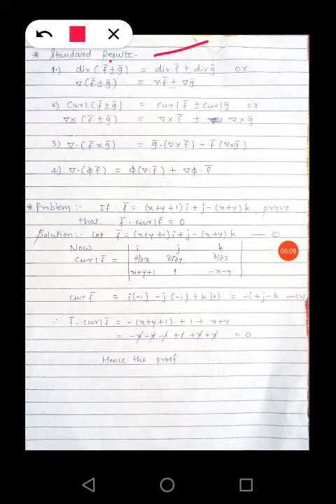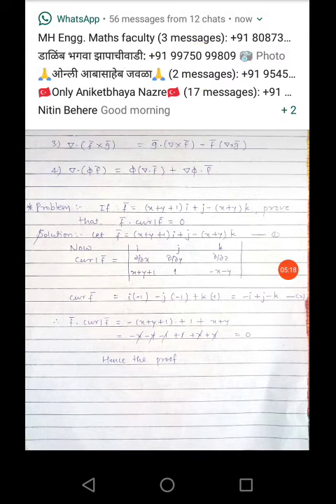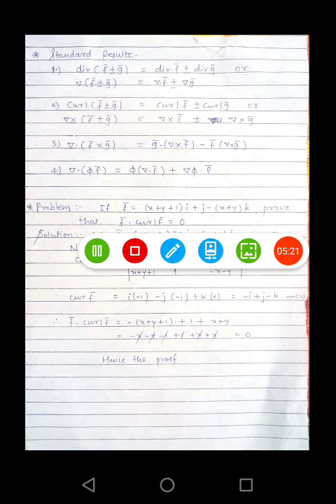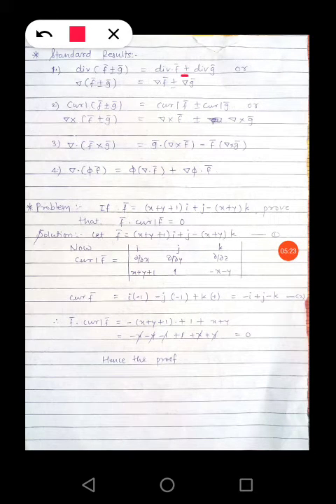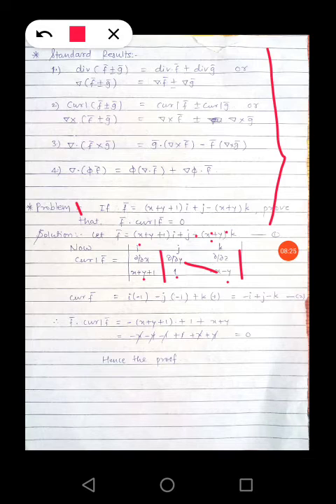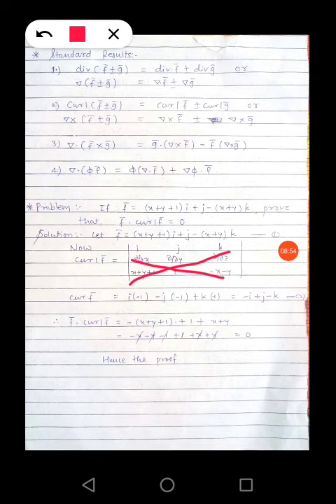Divergence and curl of vector point function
In this lecture you will learn how to find the divergence and curl of vector point function,also you will learn some definitions along with problems based on it.